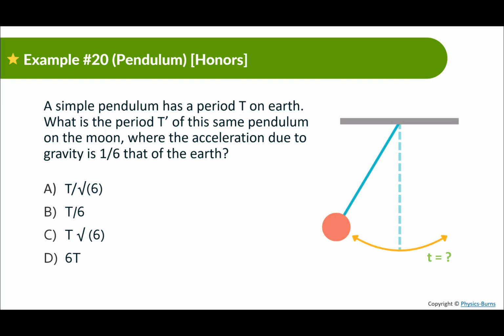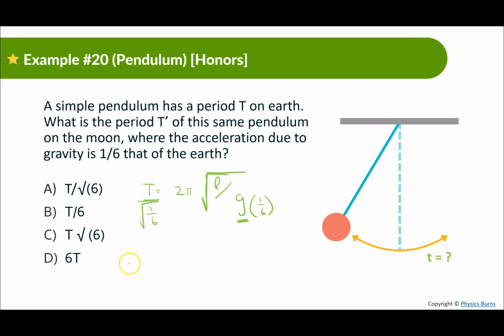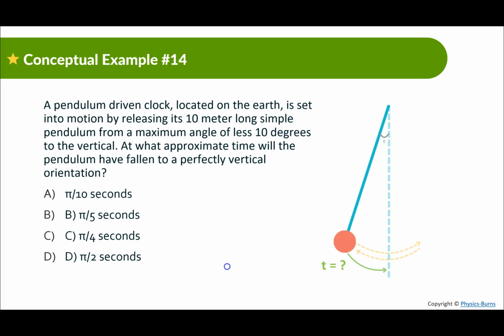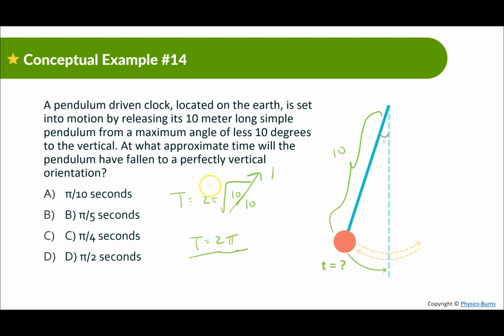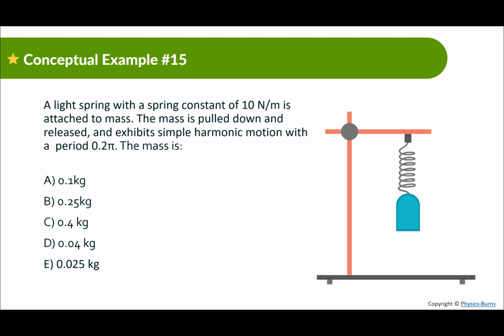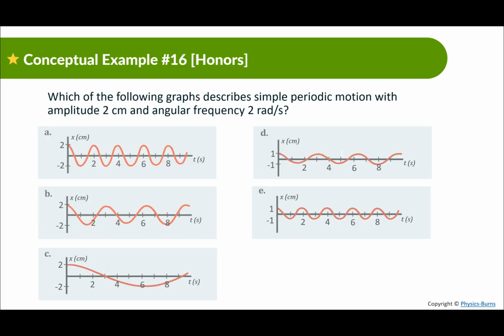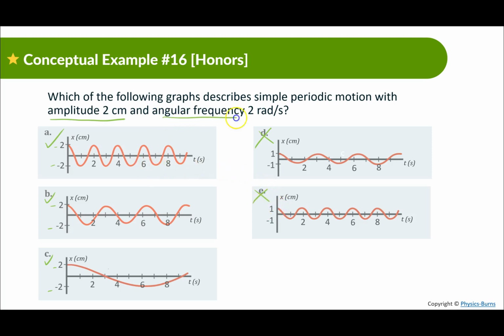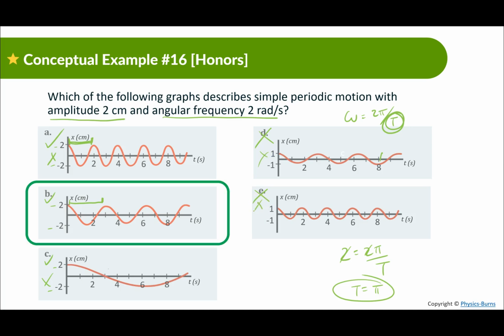Multipe Choice Review | Simple Harmonic Motion | Physics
0:00 Intro
0:12 Example 20
1:40 Conceptual Example 14
3:04 Conceptual Example 15
4:10 Conceptual Example 16